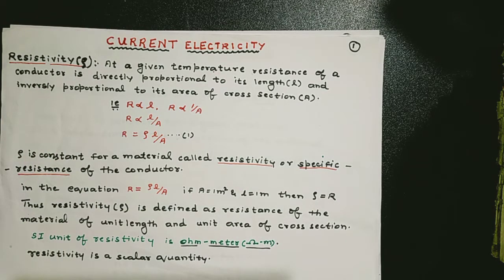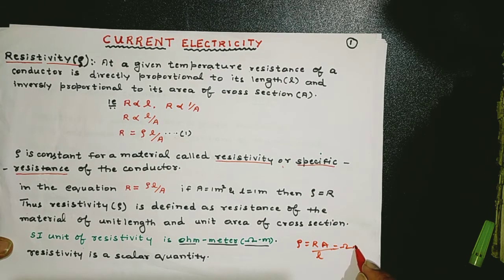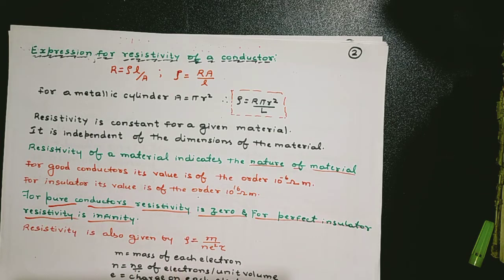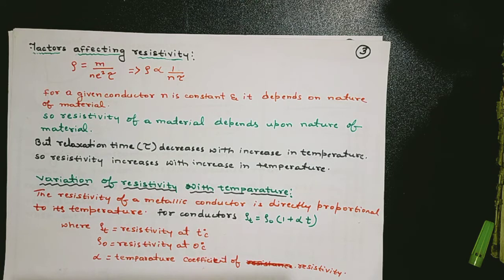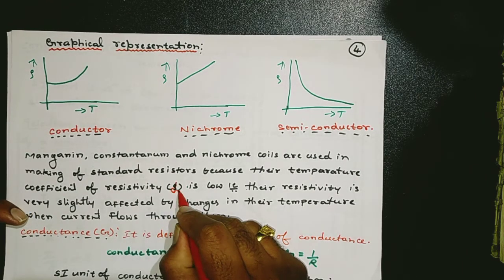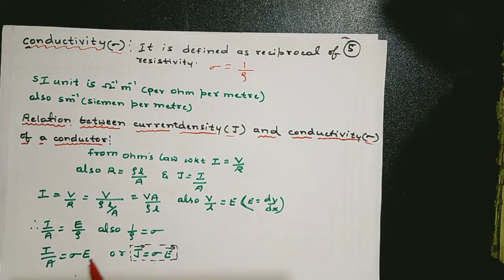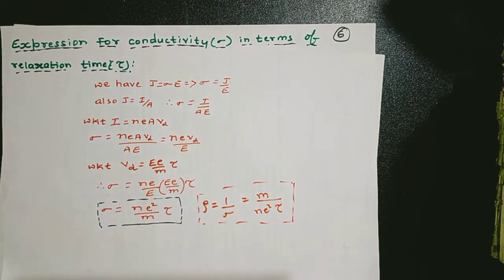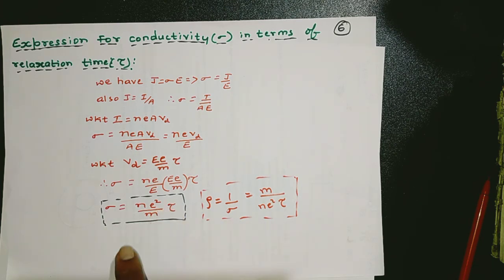Resistivity and conductivity